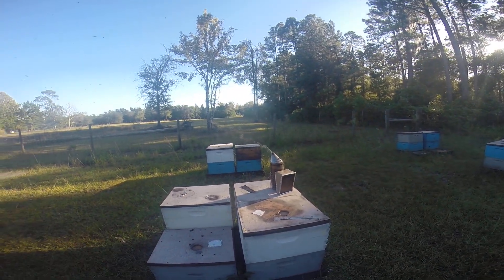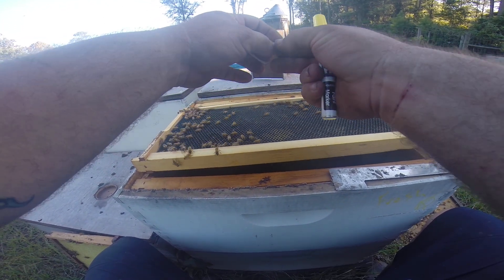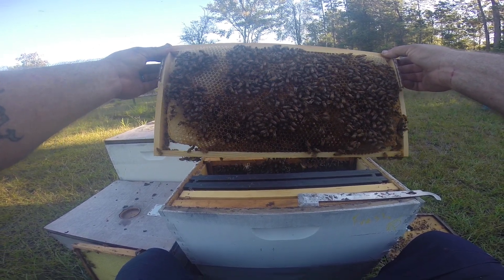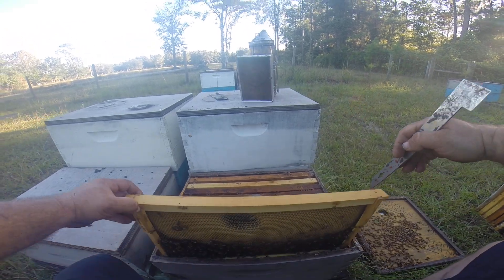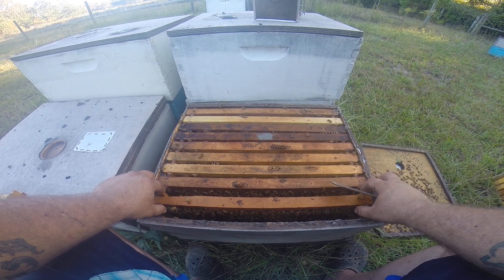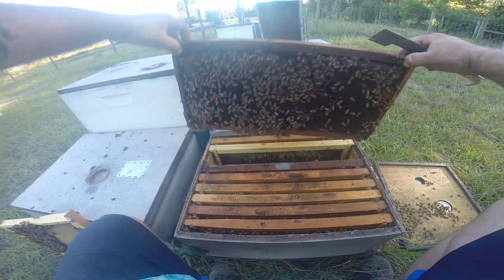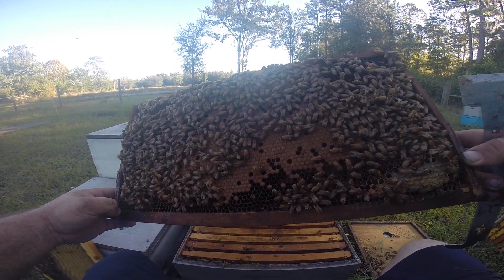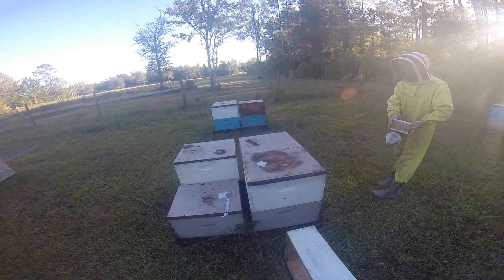Late Season Beekeeping In The South East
Take a look with us, as we check into some hives that was in 5 frame nucs just a few weeks  ago. Are the queens slowing down yet ? What is next for these colonies ?

Dripping Comb Bee Company has overwintering yards available in Florida for the 2022/23 winter. We also have honey yards available !

We use for flea control for our dogs .

We are a 501 3c non-profit so all donations are tax deductable

These are products we use in our apiary , they are not products we carry to resell .
You may click on the links to order , we make a few cents off each sale with no cost added to you , the end consumer .

Camera Tripod

Camera Mounts

Camera Stabilizer

Beekeeper Tshirt

Beekeeper Tshirt

starter tool kit

pull over veil

Apiguard gel

oxalic acid vaporizer

cap and laddder feeder

queen excluder

pierco double waxed foundation

queen cups with cell bar frame

chinese grafting tool

queen marking pens

pure beeswax sheets

Honey extractor

wax decapper

Mike Thomas Of Thomas Honey recently passed.
To honor Mike’s love of teaching Beekeeping, a scholarship a been formed.
FFA students in the North Florida area that are interested in Apiculture may receive this scholarship.